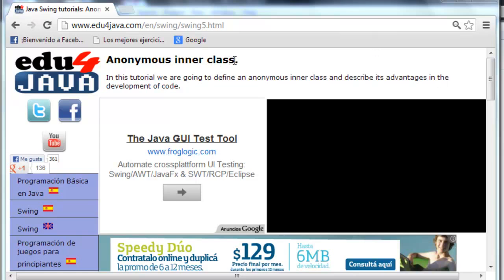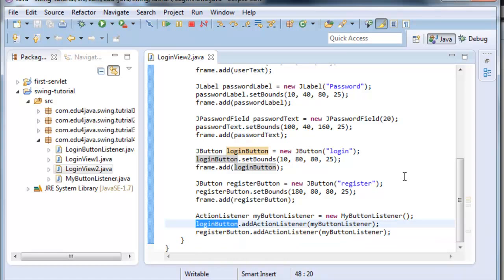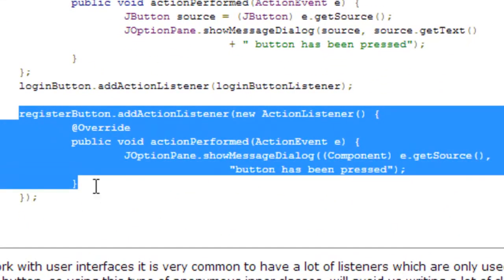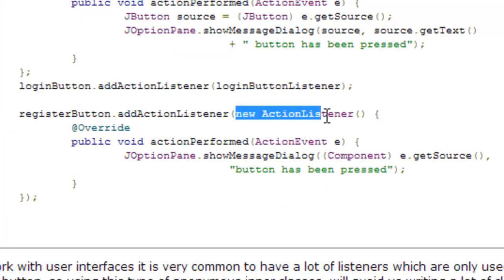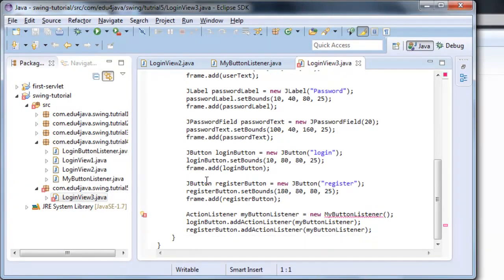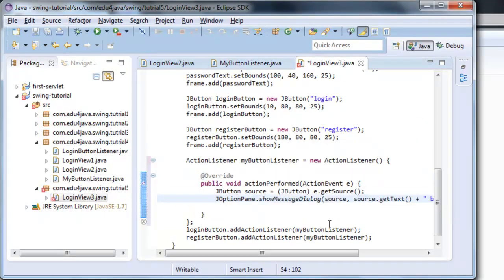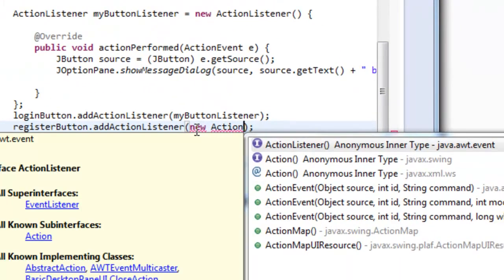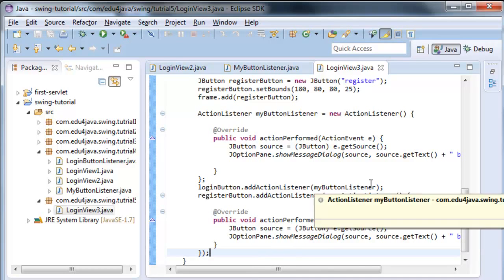Anonymous inner class Java Swing Video Tutorials 5